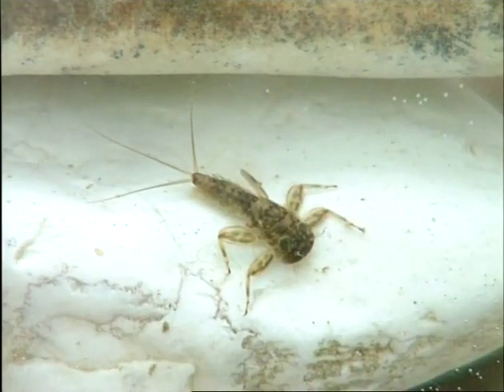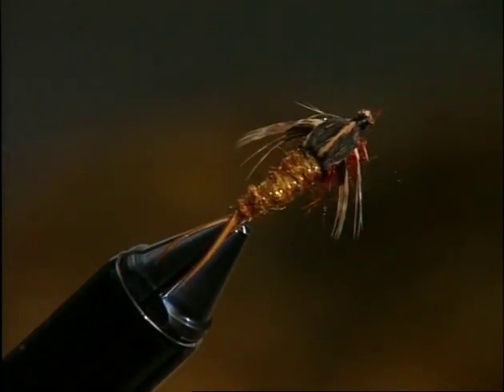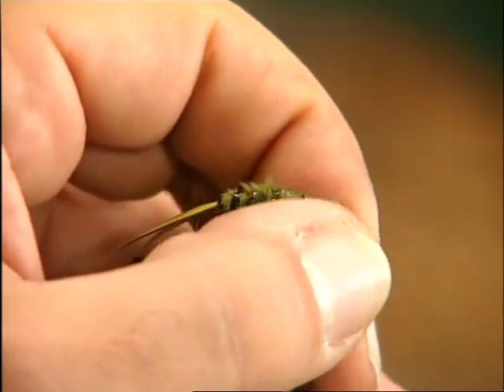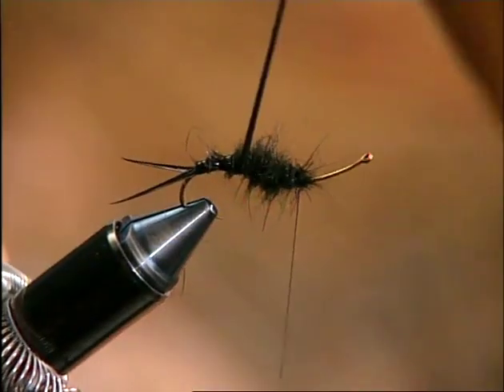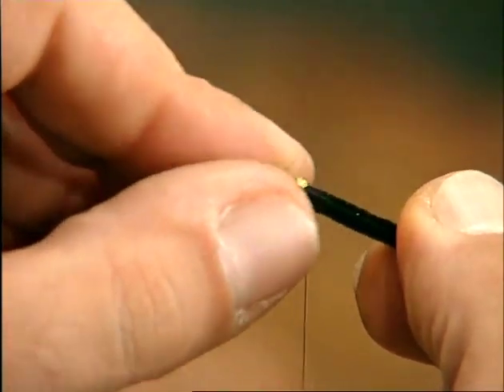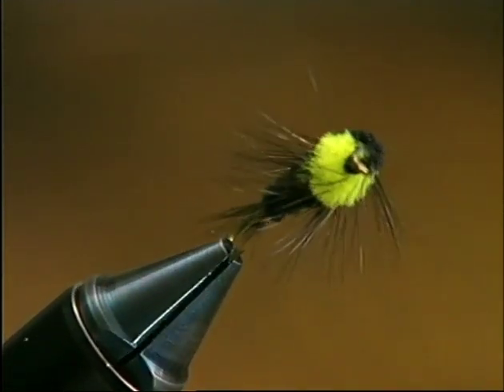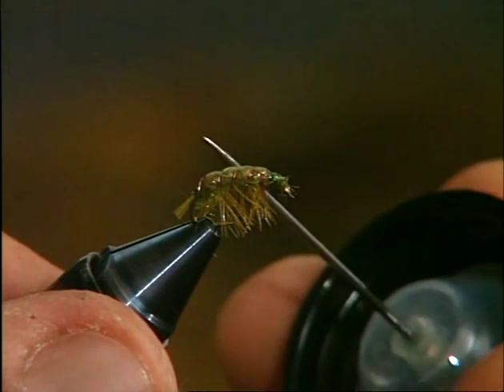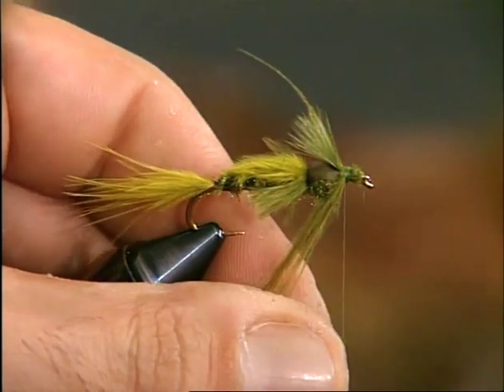Artificial Flies 2 - Nymphs Vol 2 -Stoneflies, Caddisflies, Dragonflies ENG ©1992 - MFP Paolo Jaia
Second video on fly fishing from 1992 produced and directed by Mayfly Productions by Paolo Jaia  - Nymphs Second Volume   - Stoneflies, Caddisflies, Dragonflies. Divided by Chapters.

Chapters

00:00:00 - Start
00:00:25 - Introduction
00:01:24 - Flat Nymphs - Lead foil
00:11:21 - Fishing with flat nymphs
00:11:54 - Stoneflies - Entomology
00:13:00 - Stonefly with full feather wing case
00:21:26 - Stonefly with feather section wing case
00:23:05 - Swimming Stonefly
00:31:26 - Chenille - Montana Stone
00:36:48 - Fishing with stoneflies
00:38:26 - Caddisflies - Entomology
00:38:47 - Caddis Pupa
00:43:40 - Gammarus - Entomology
00:43:45 - Gammarus
00:50:51 - Fishing with Gammarus
00:51:30 - Dragonfly nymph
01:02:32 - Conclusion